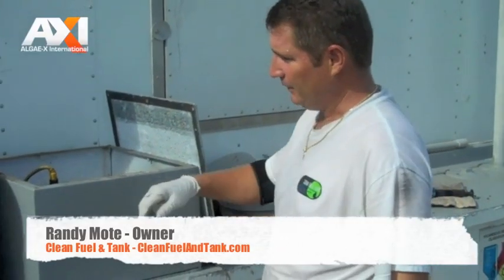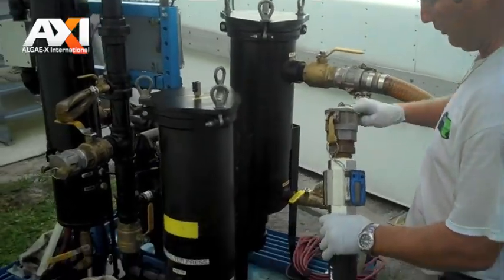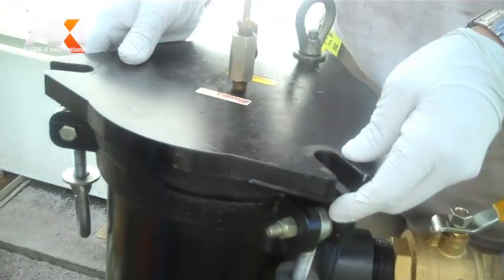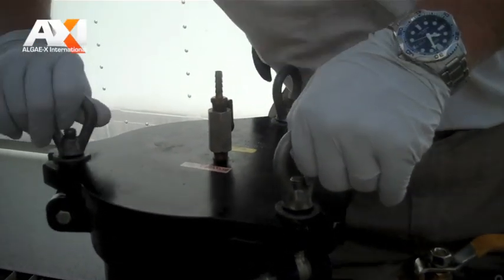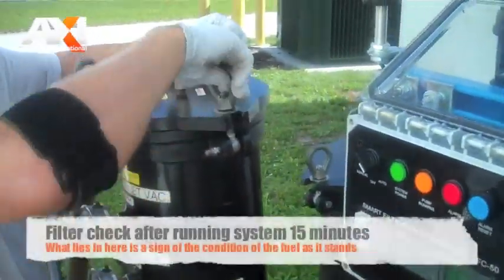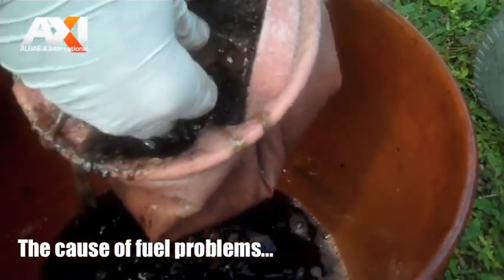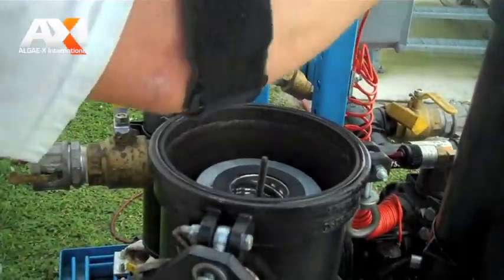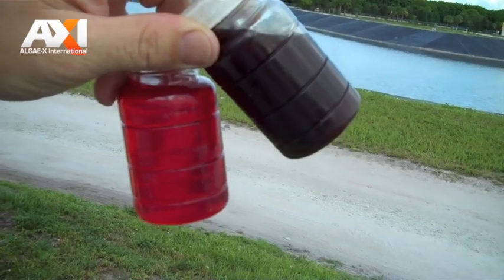AXI Diesel Fuel Tank Cleaning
How to clean a diesel tank. Demonstration of Diesel Fuel Tank Cleaning using AXI's Mobile Tank Cleaning Equipment - MTC HC-50. Location: Collier County, Florida.